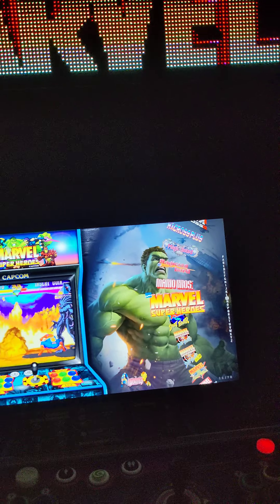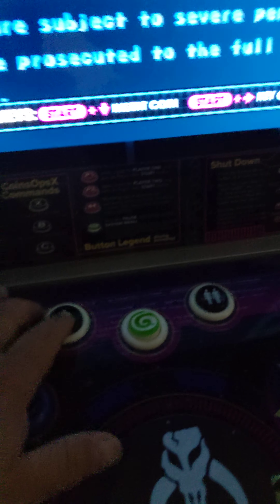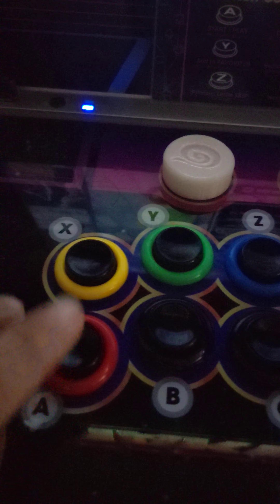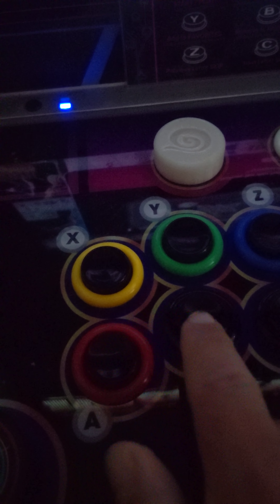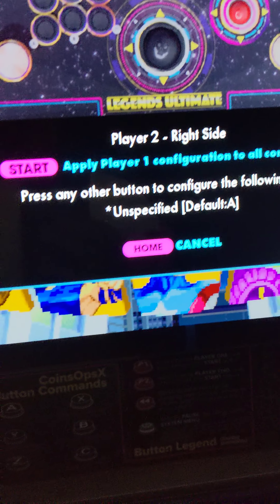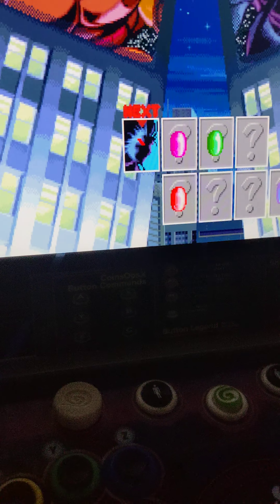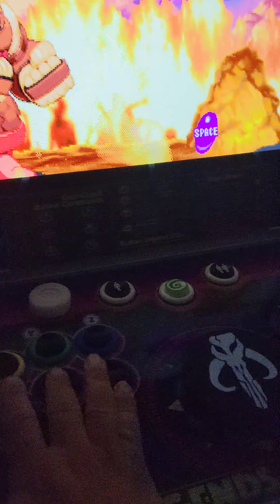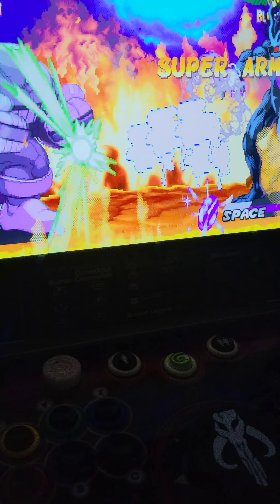AtGames Legend Ultimate Capcom fighters buttons remapped on CoinOpsX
This is a step by step on how to remap the buttons on the ALU for the Capcom fighting games using CoinOpsX V5.
This would be the same on the GamerPro and the Mini but just using the first 3 bottom and first 3 top buttons.